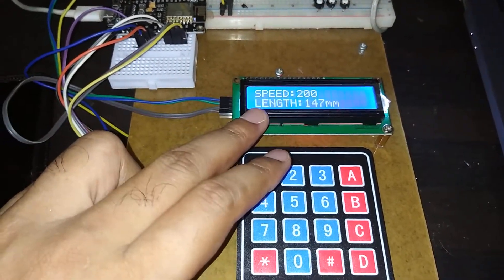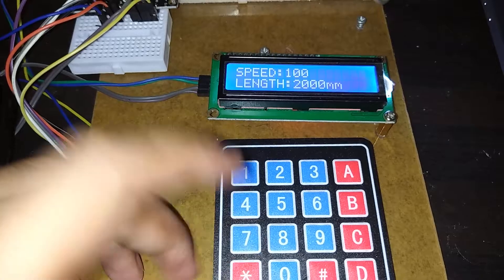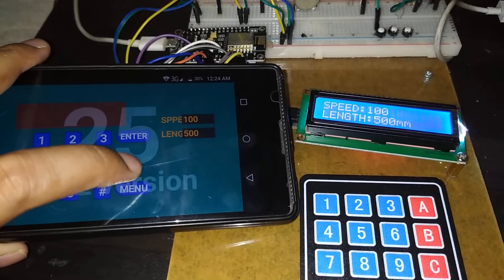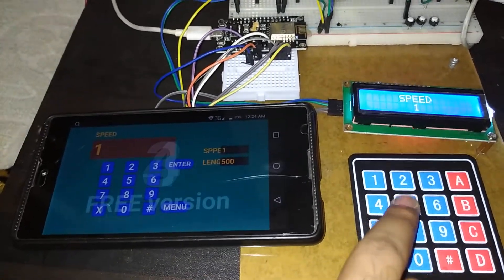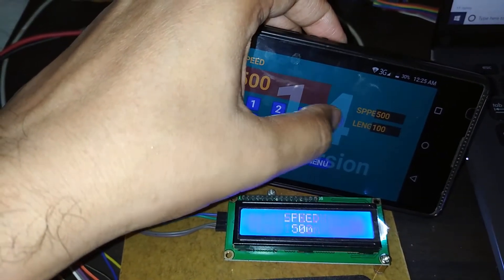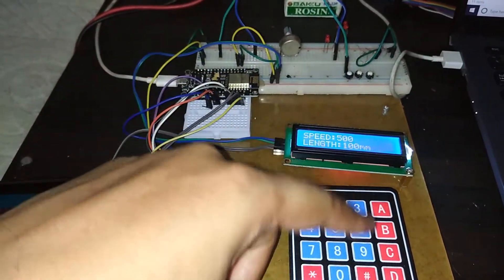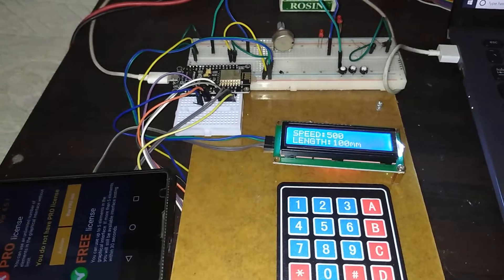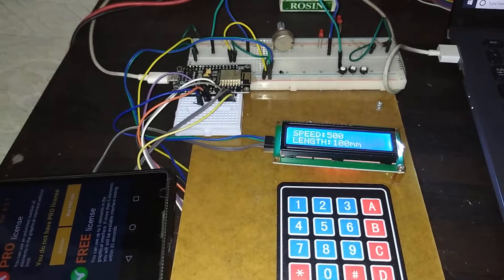Automatic demo Wire loop Cutter system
Automatic wire loop cutter , belt loop cutter , elastic cutter system, and others loop cutter reloaded system we can use this ,, noted: this is demo program, we can add more options,,, thanks